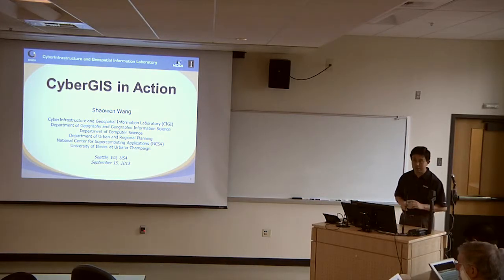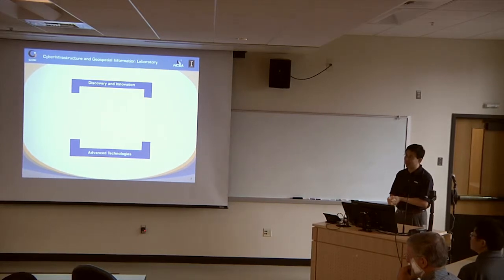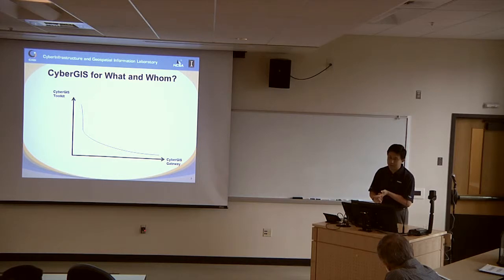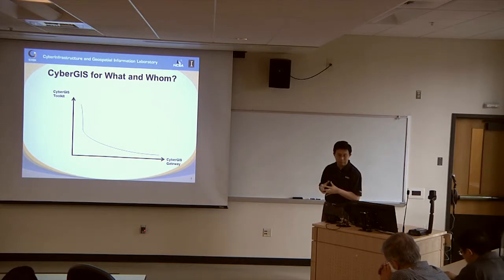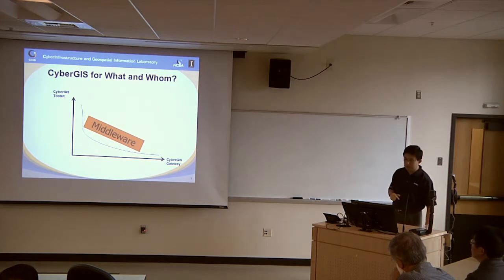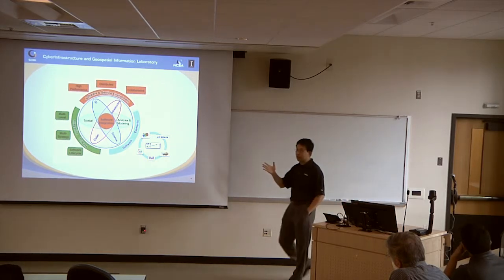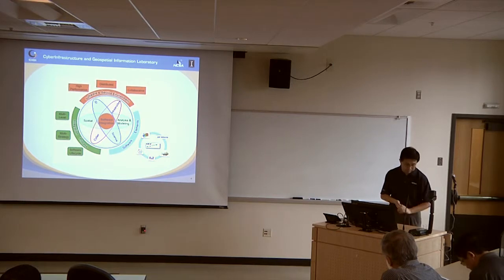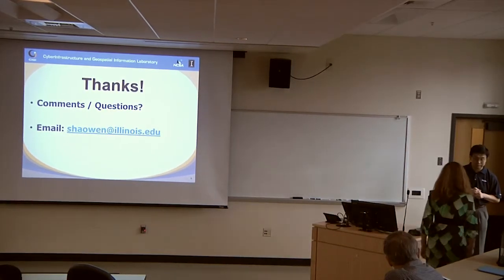CyberGIS in Action Introduction - Shaowen Wang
2013 CyberGIS All Hands Meeting at the University of Washington, Seattle.